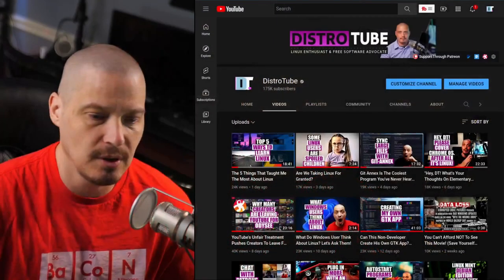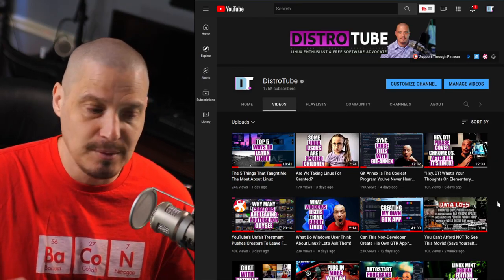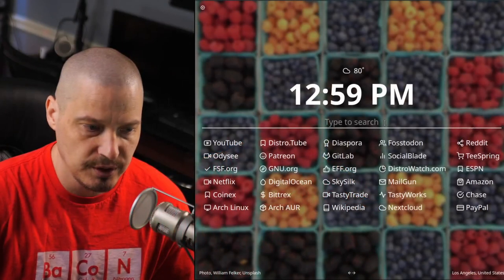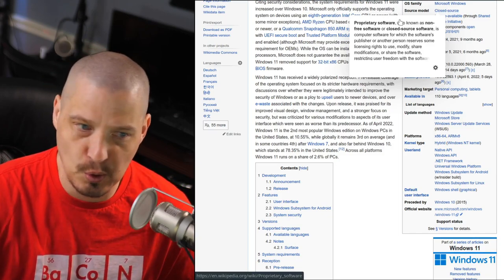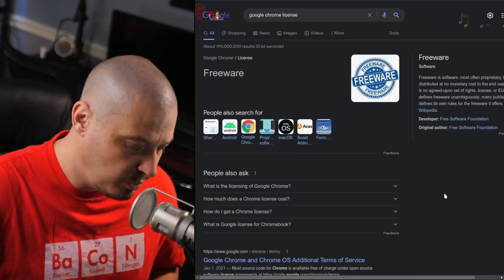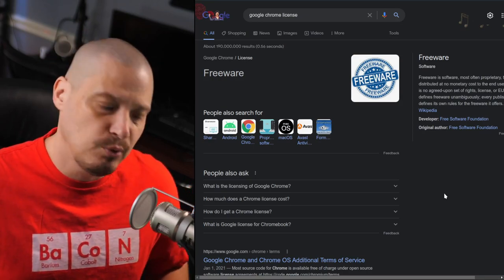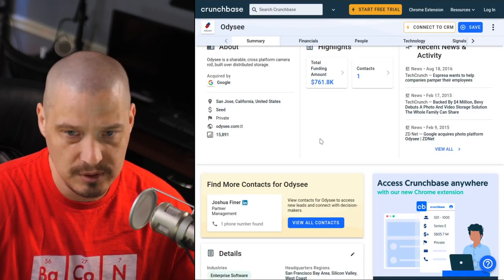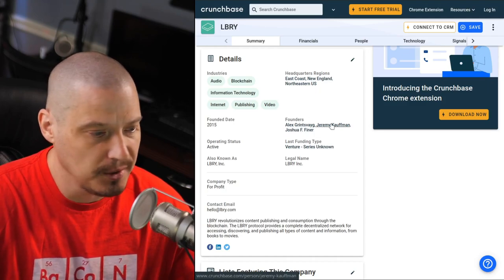Fact Checking Common Myths About Open Source Software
In the last couple of weeks, I've been noticing a disturbing amount of comments that are factually incorrect about things that should be easily verifiable with a quick Google search.  Comments like "Chrome is actually open source" and "Google actually owns Odysee."  What?!

💰 Bitcoin: 1Mp6ebz5bNcjNFW7XWHVht36SkiLoxPKoX
🐶 Dogecoin: D5fpRD1JRoBFPDXSBocRTp8W9uKzfwLFAu
📕 LBC: bMfA2c3zmcLxPCpyPcrykLvMhZ7A5mQuhJ